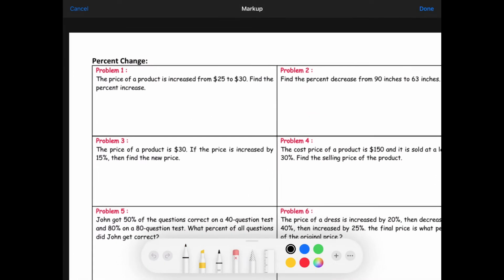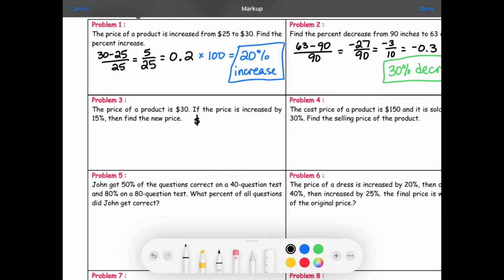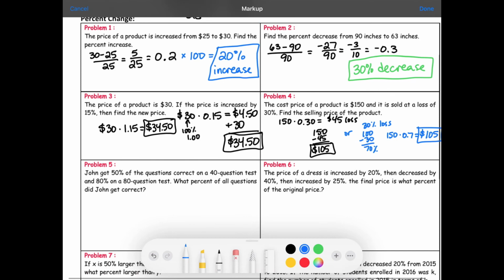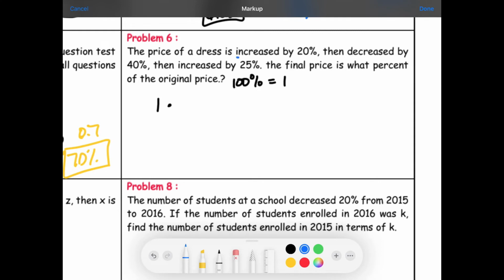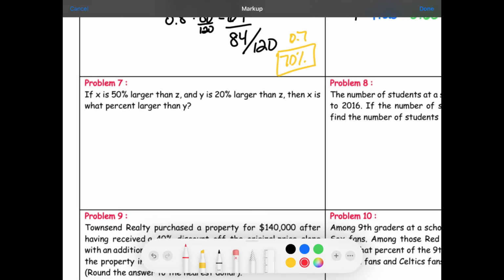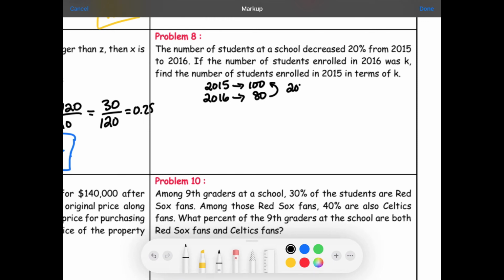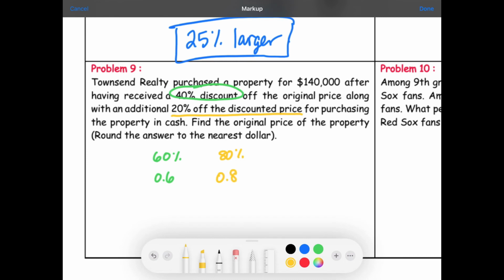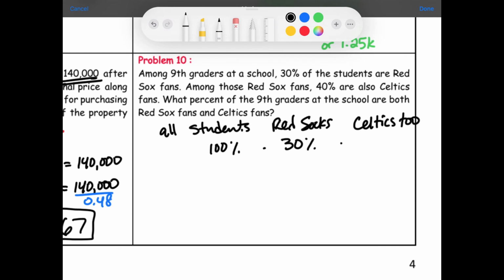SAT Practice Page 4